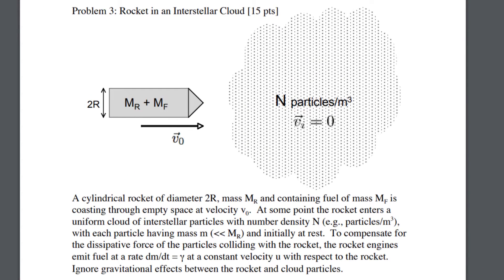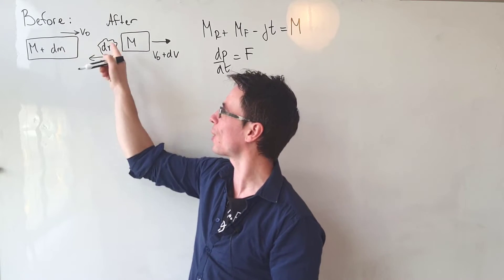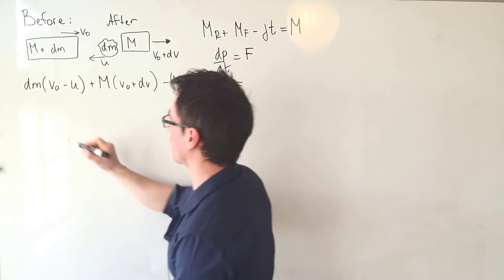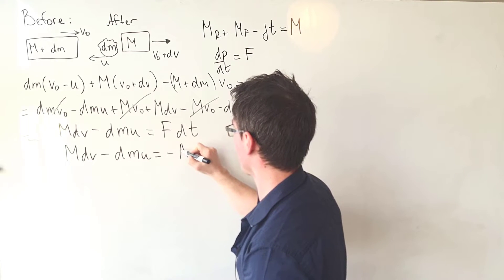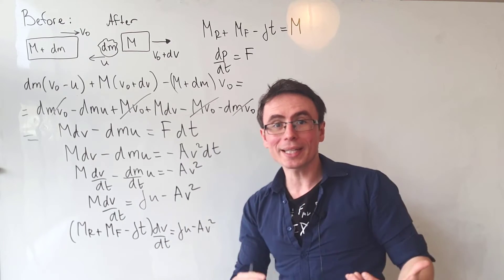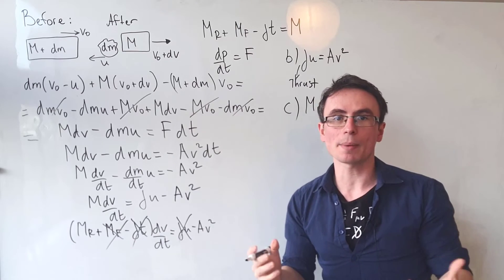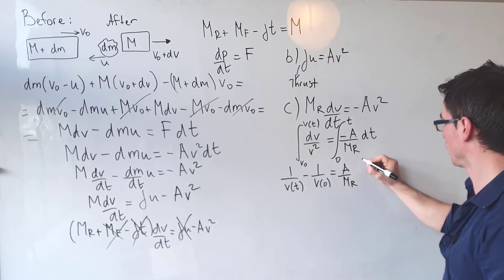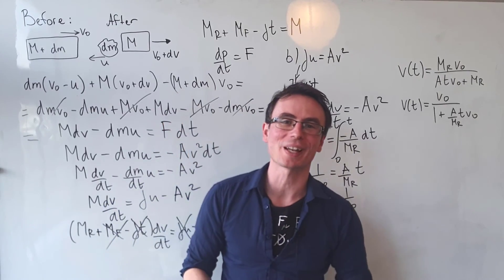MIT Exam Challenge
Problem 3 from MIT Final Physics Exam in Classical Mechanics 8.012 from 2008 on Rocket Science.
The original paper can be accessed on the brilliant MIT OpenCourseware:
We derive an equation for the motion of a rocket through an interstellar dust cloud.
Chapters:
00:00 The  Rocket Problem
00:43 The equation of motion
04:38 Motion at a constant velocity
05:20 No fuel - separable differential equation